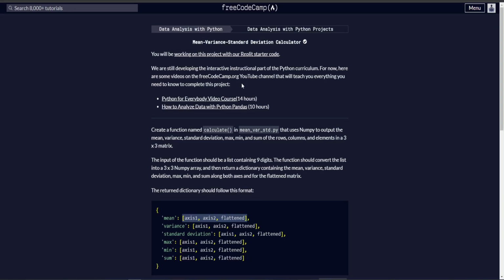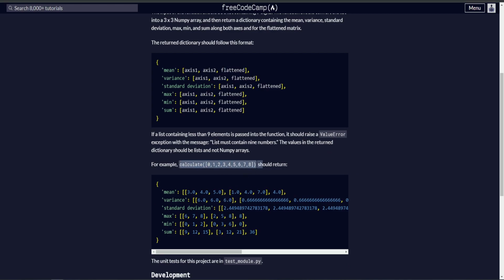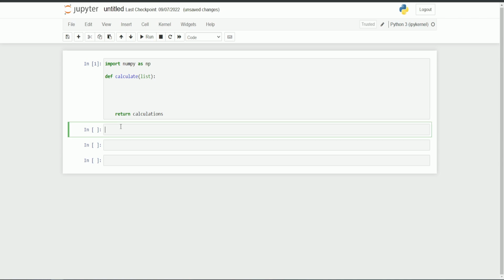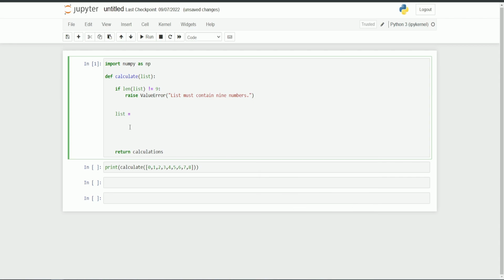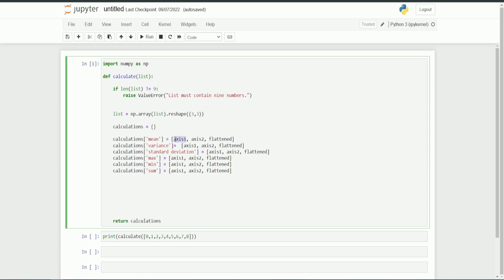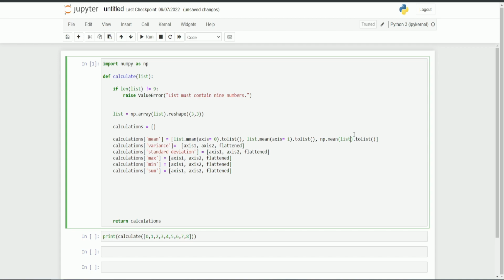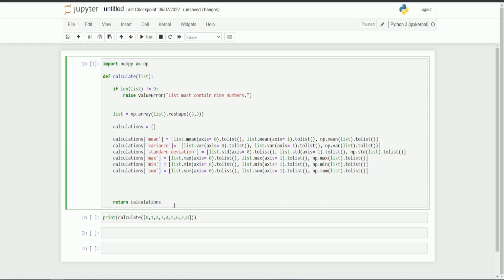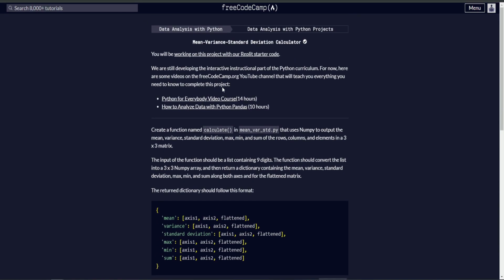Mean-Variance-Standard Deviation Calculator | Data Analysis with Python | FreecodeCamp